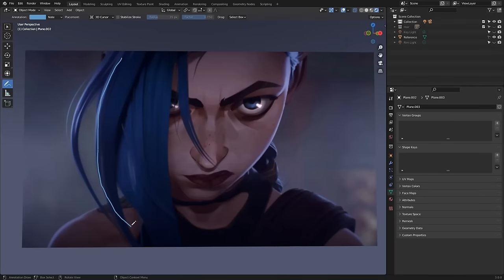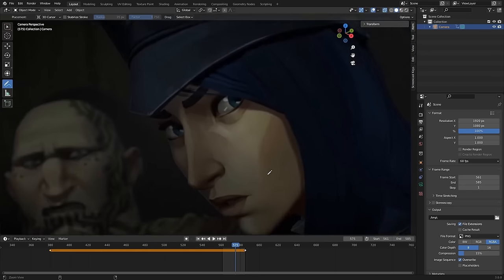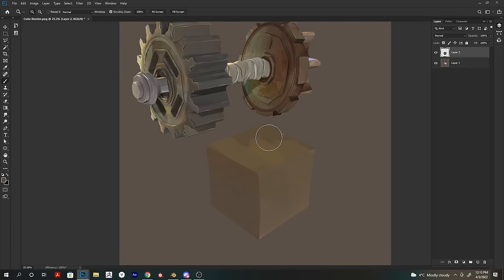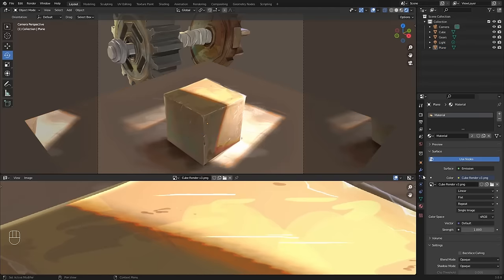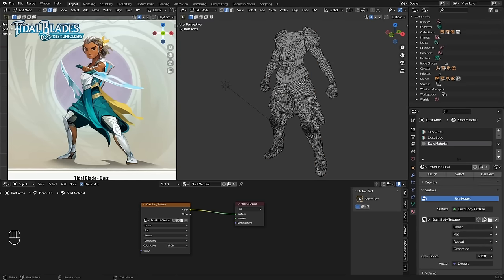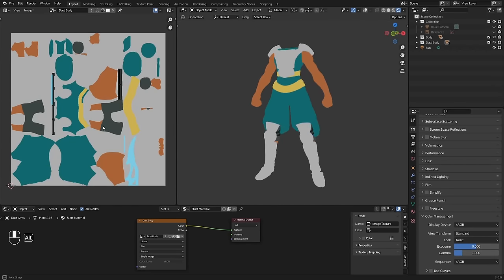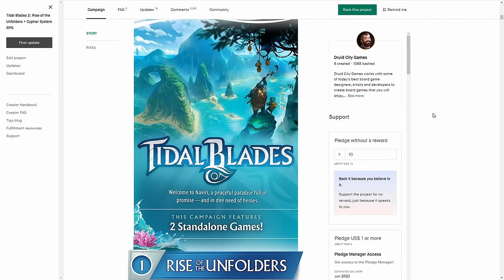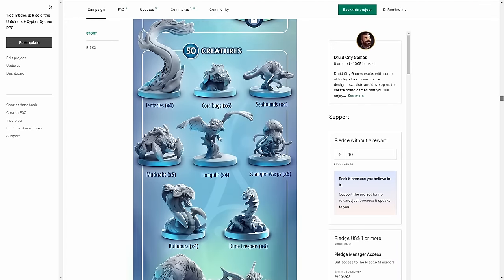Arcane Tutorial Part 2 : Deep Dive Into the Arcane Look and Camera Projections (Blender 3.0 / EEVEE)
Part 2 of our series on how to replicate the stylized look of the Arcane animated series in Blender.
This tutorial was done using Blender 3.0 and the EEVEE rendering engine.

Chapters:
0:00​​ Intro
0:57 Arcane Shots Analysis
4:50 Making an Arcane Style Default Cube
15:56 How to Bake Texture in EEVEE
22:05 Character Shading/Texturing
32:58 Texturing the Character's Head
34:05 Lighting Tricks
37:34 Eye Specular
37:51 Character Camera Mapping
39:00 Environment Camera Mapping